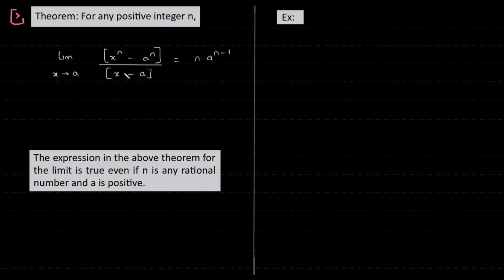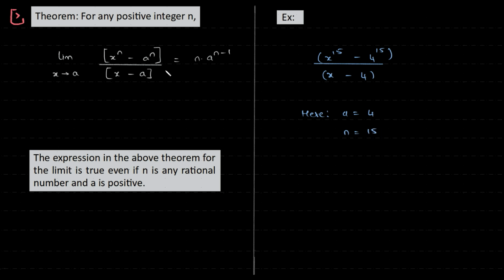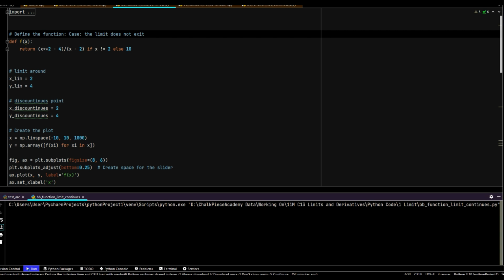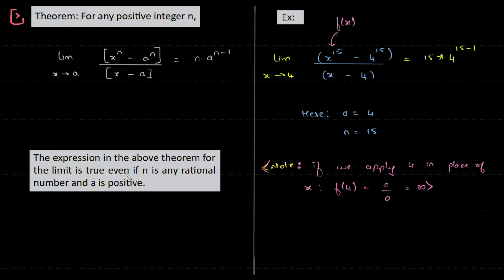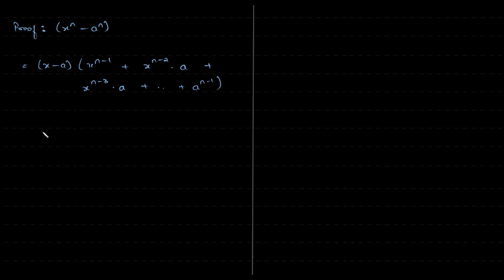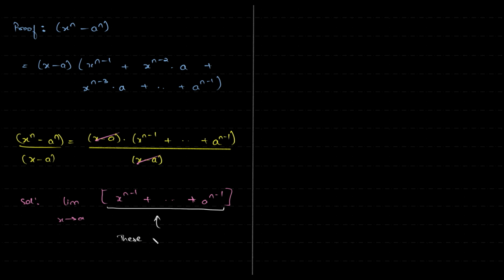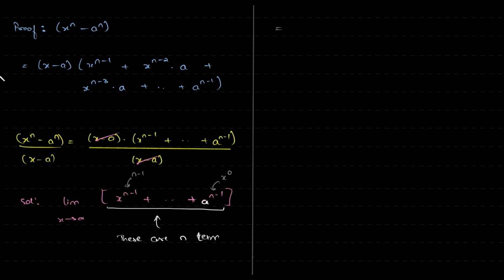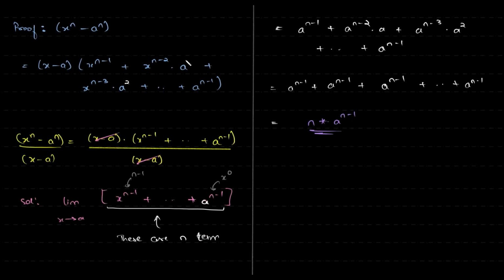11 01 G 1 na^n 1 E